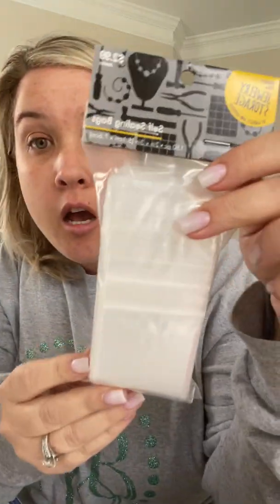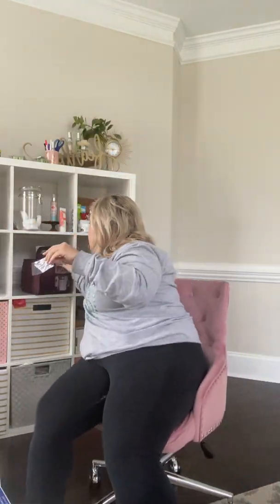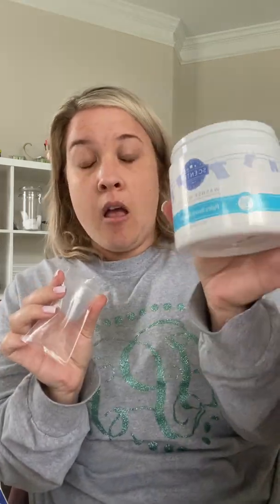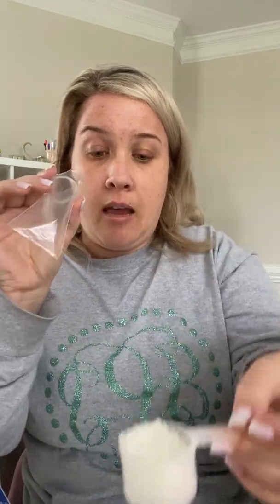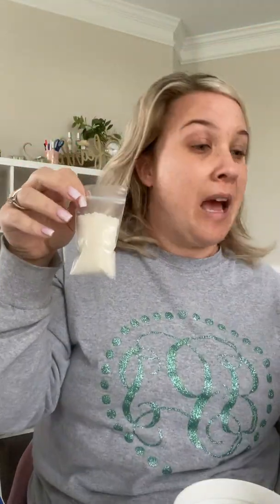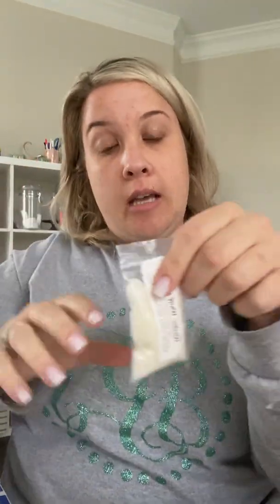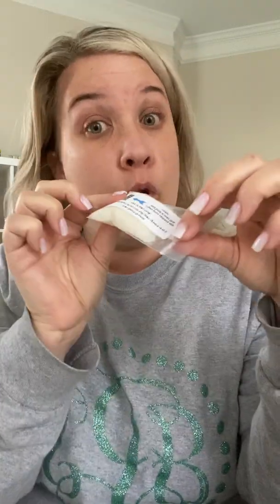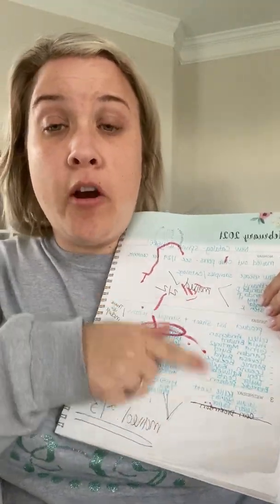Washer Whiff Samples